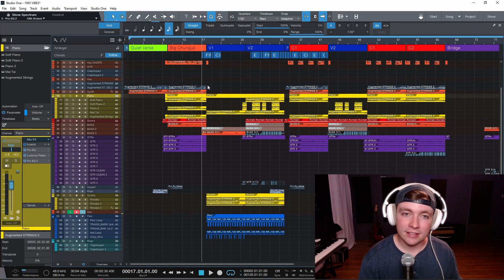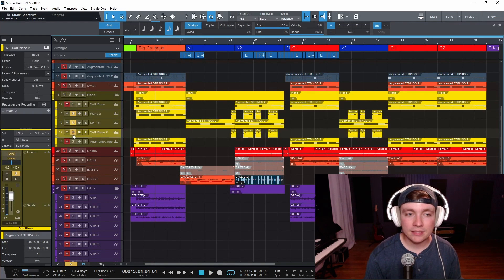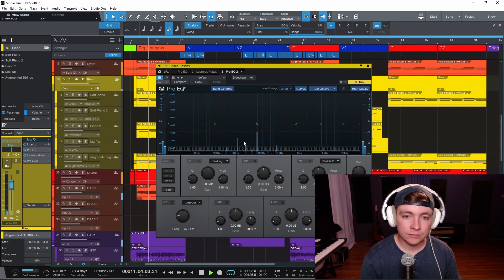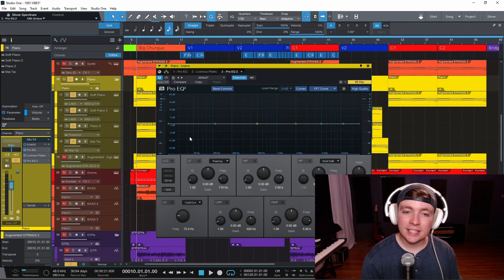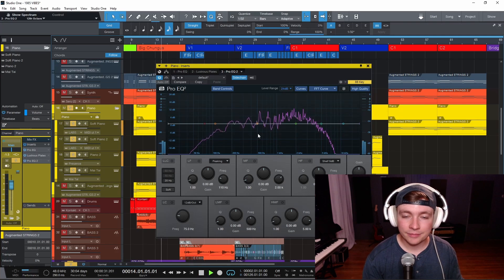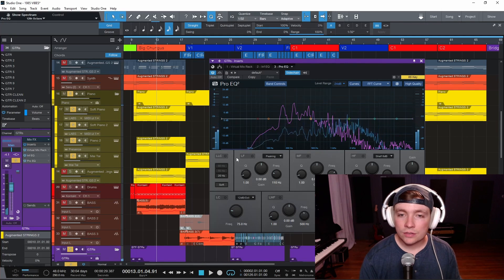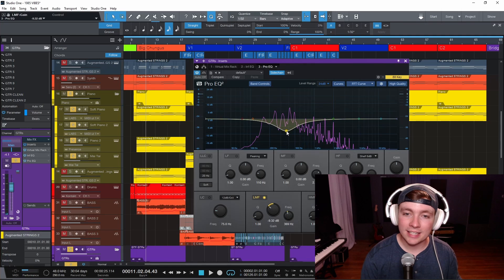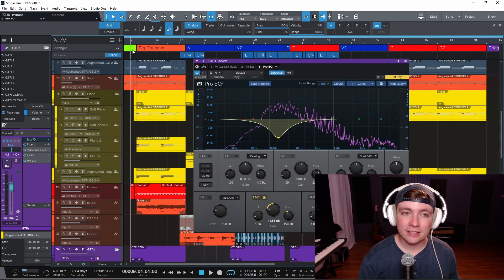Pro EQ2 Trick You Don't Know About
Timestamps: ⏲
0:00 Intro
0:05 Free Studio One Presets
0:32 Track Preview
0:42 The Problem
1:48 How to use sidechain frequency analyzer in ProEQ2
4:11 The audio puzzle theory
4:28 The WORST feature in Studio One

Other Freebies!